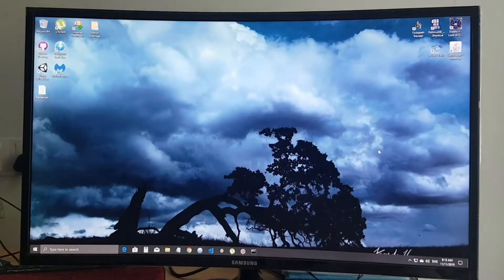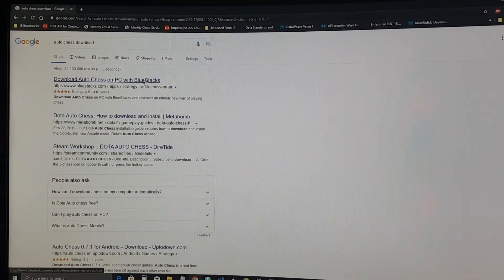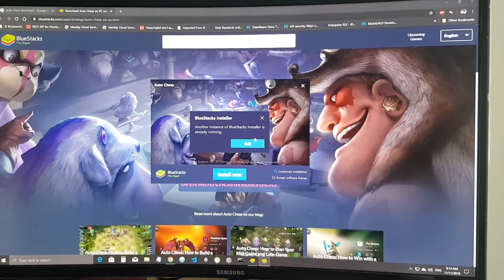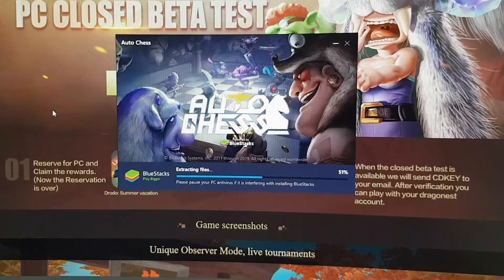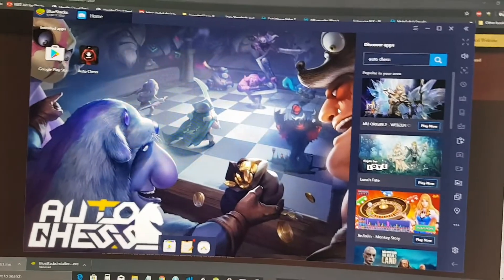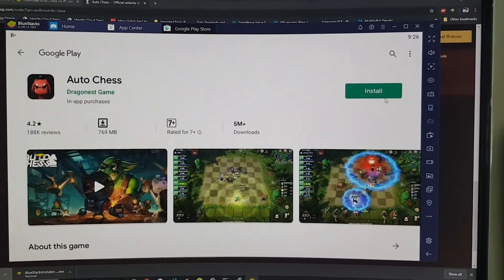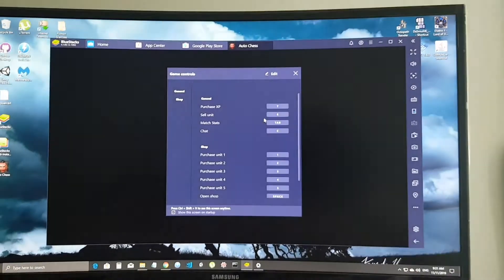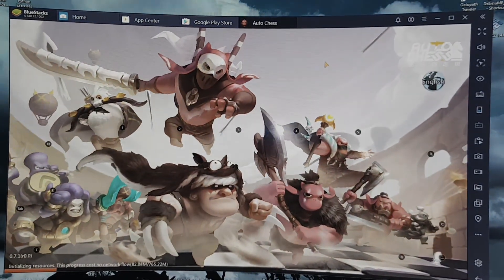Downloading Auto Chess desktop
Autochess Desktop version with curve monitor!!
Guide to download Autochess desktop